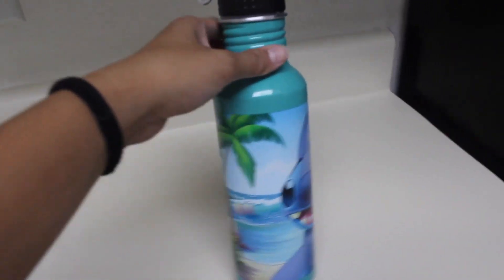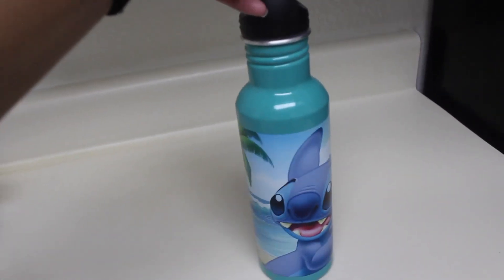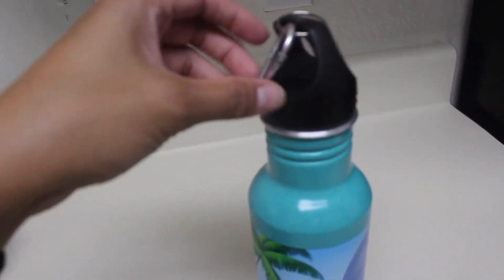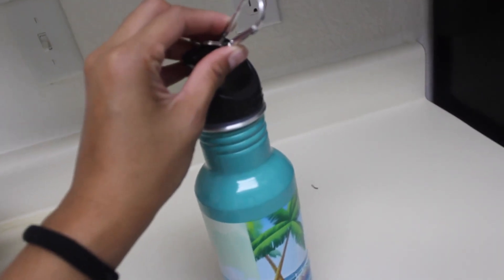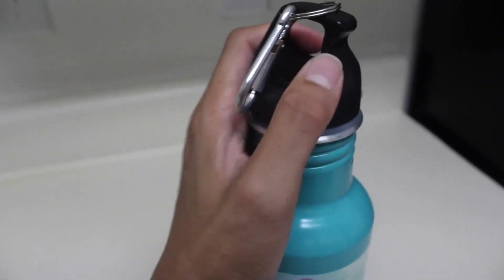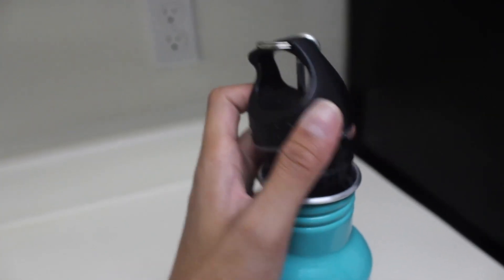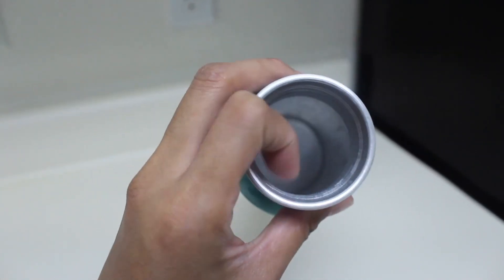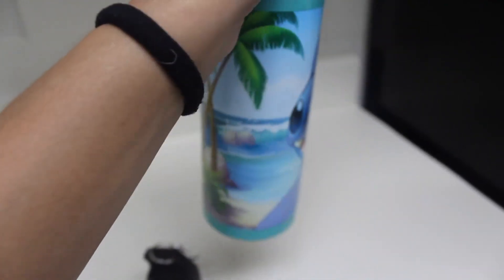Disney Stitch Surf n Turf Teal Aluminum Water Bottle Review